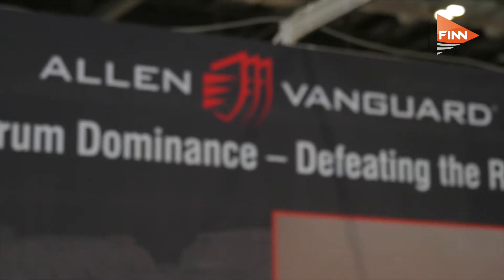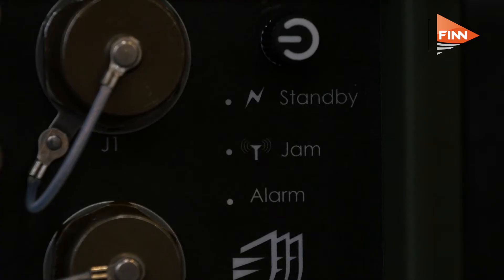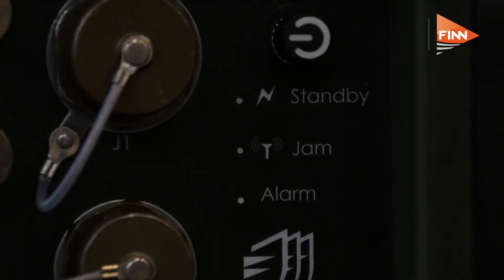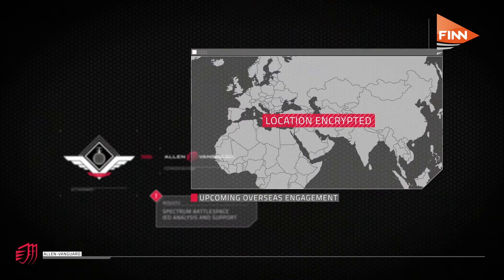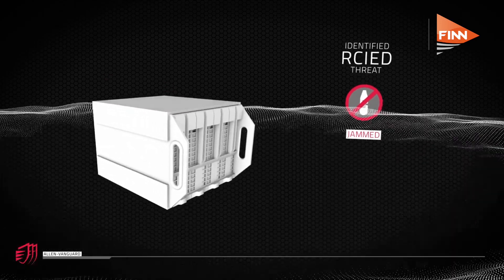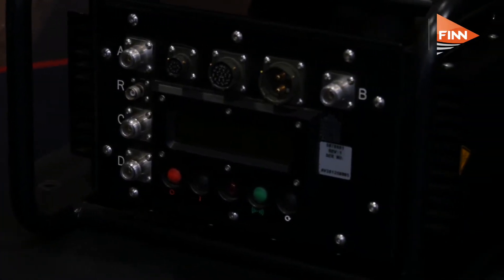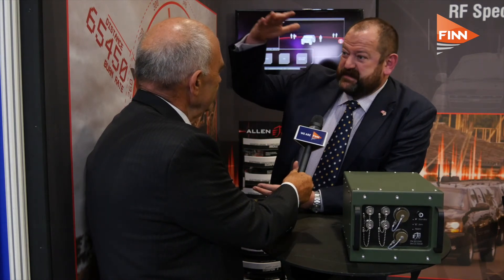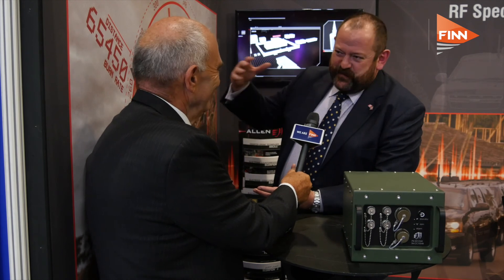How counter-IED technologies are being used to protect against drone threats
Allen Vanguard has been working on the IED (improvised explosive devices) threat. Some of the technology involved in that is now transferring to our next big threat: drones.